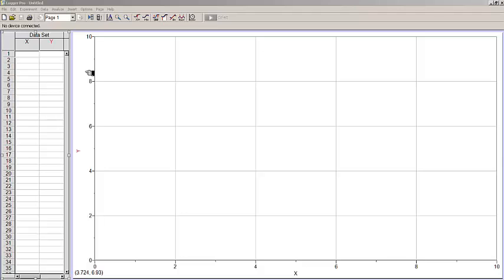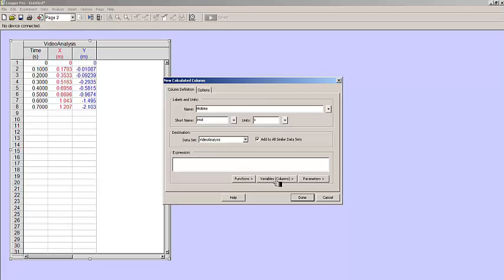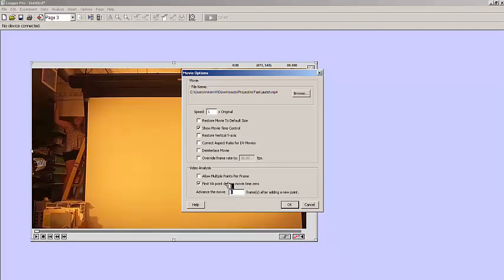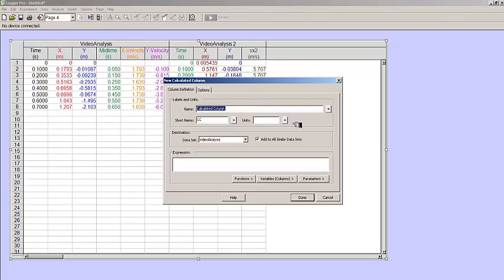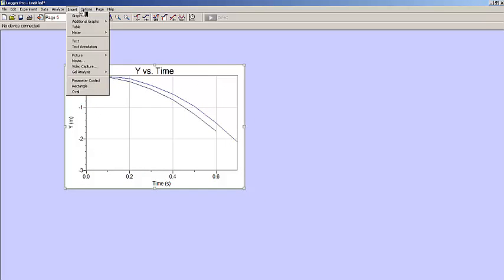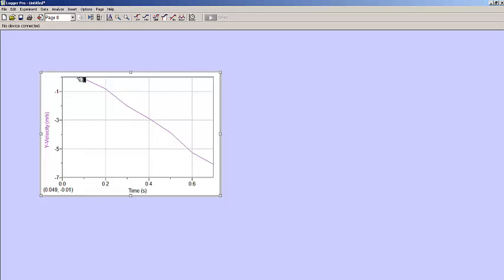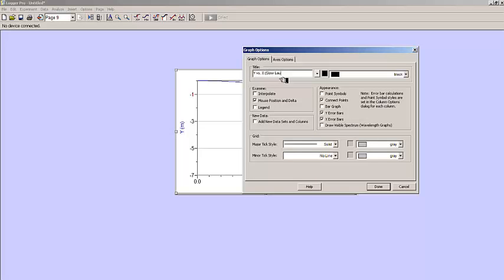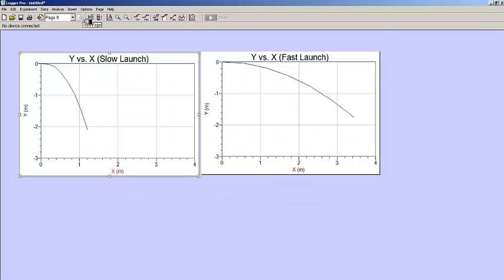Projectile Motion Video Analysis Tutorial